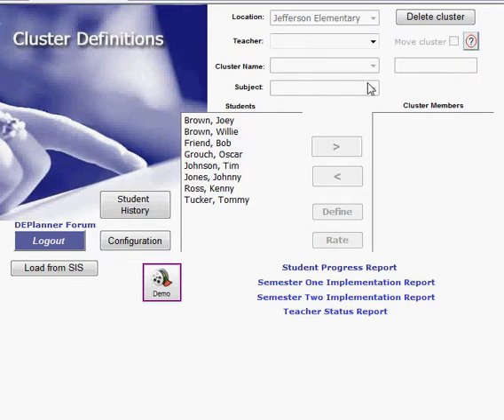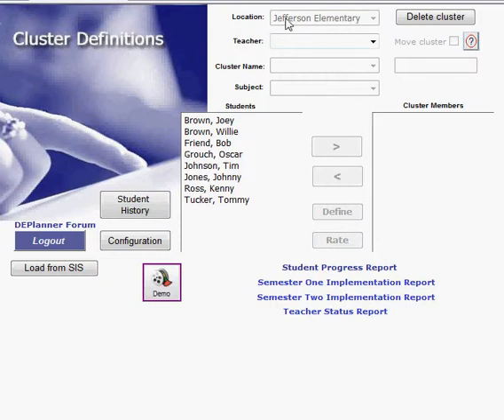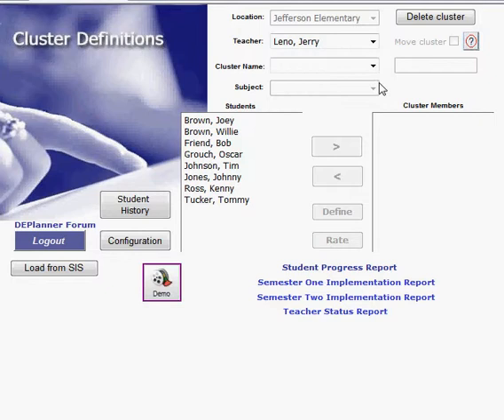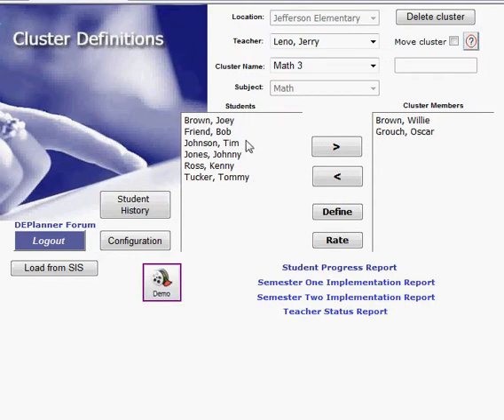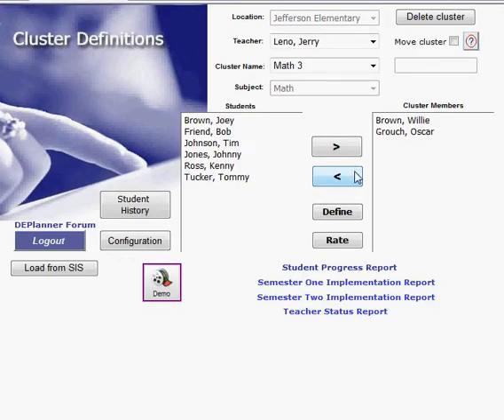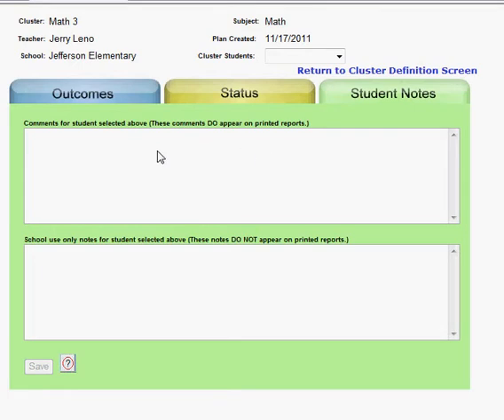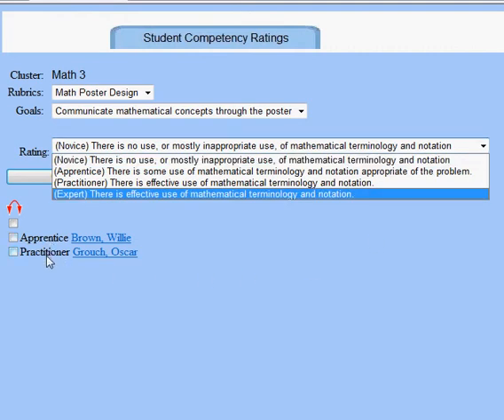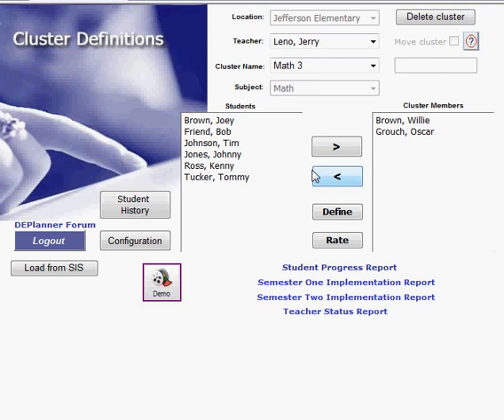Creating an education plan for clusters of gifted students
This video describes the process used in defining an education plan for a cluster of gifted students using DEPlanner; a web based differentiated education planning tool.